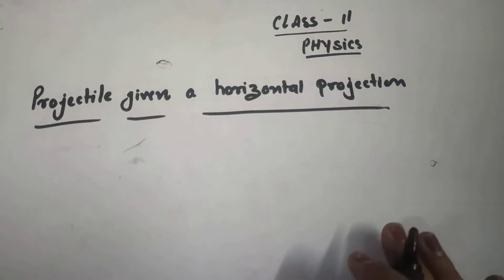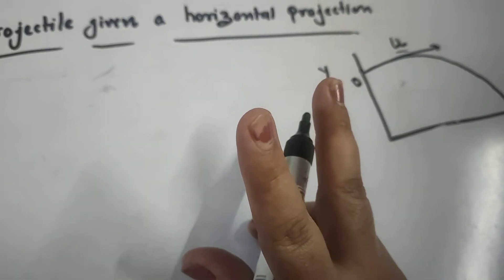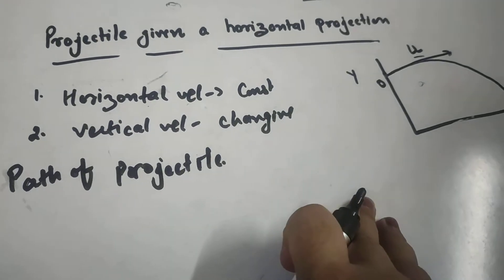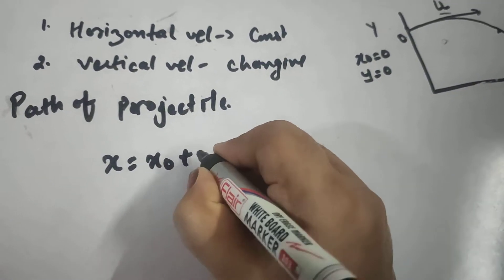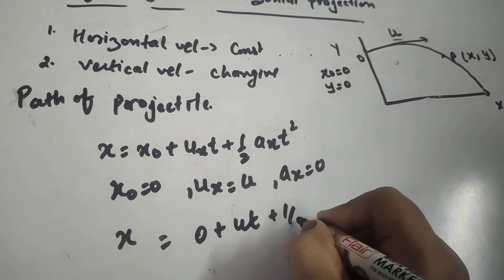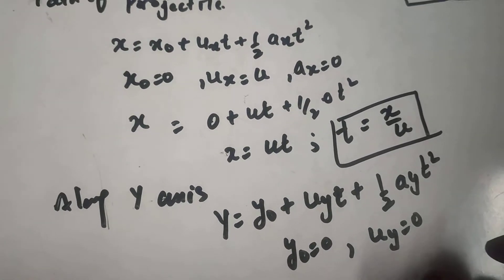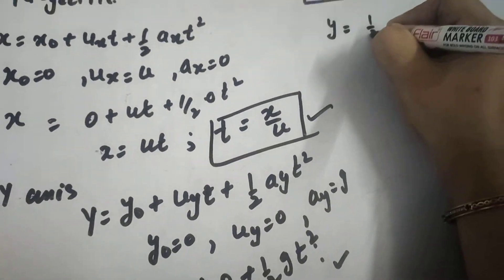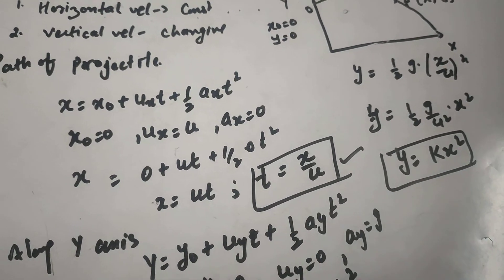Projectile given horizontal projection